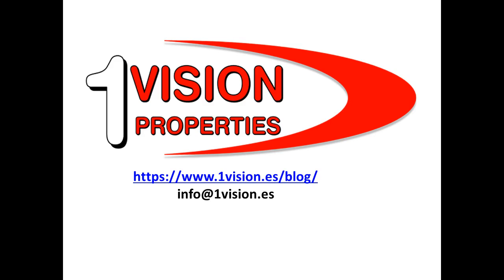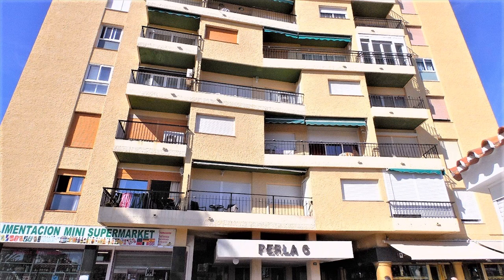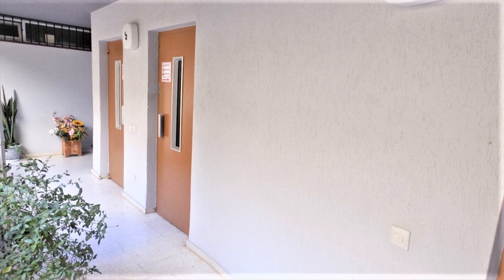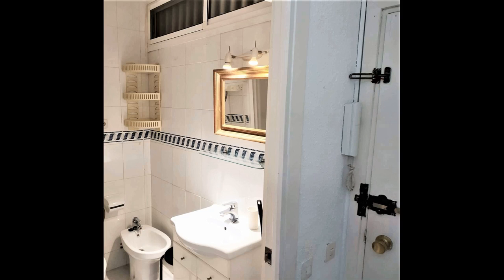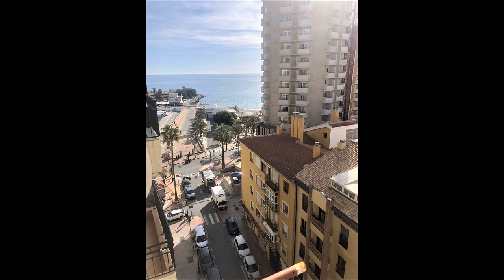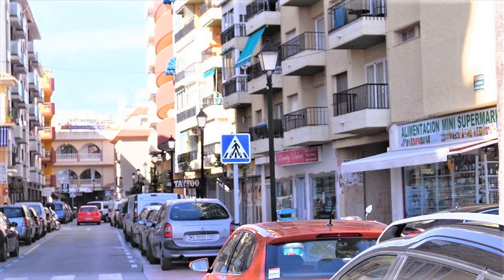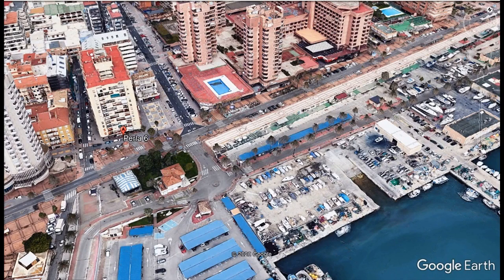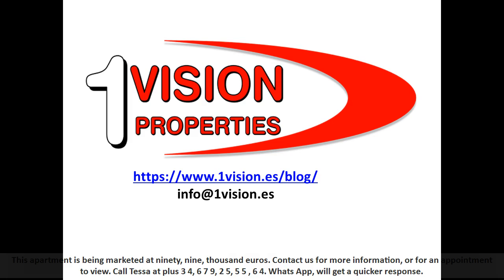First Line Studio Apartment Puerto Deportivo de Fuengirola translated meaning Fuengirola Marina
This video is about a great investment property, holiday home or home for permanent living.
It offers a great source of income during the year, when you are not using it for your holidays.
Centrally located by the Marina, on the Paseo Maritimo Rey de Espana ( the Promenade of the King of Spain) puts you close to everything that matters. Shops, restaurants, Miramar Shopping Centre, Bus and Train stations, top beaches and so much more.